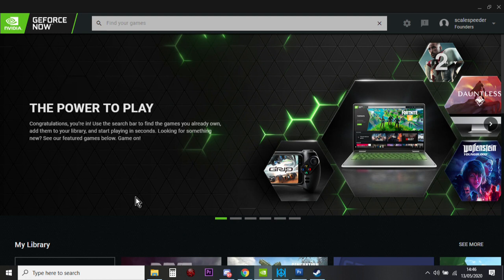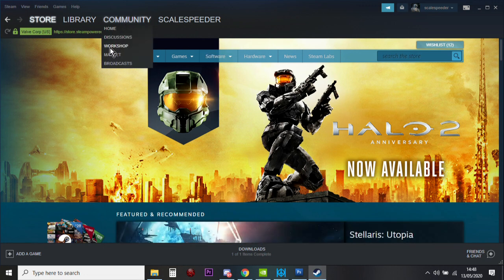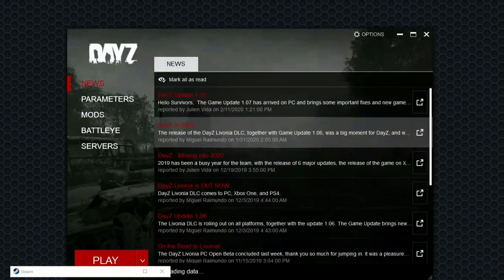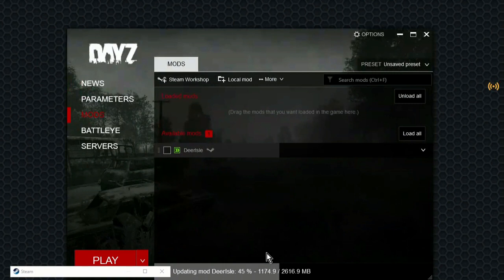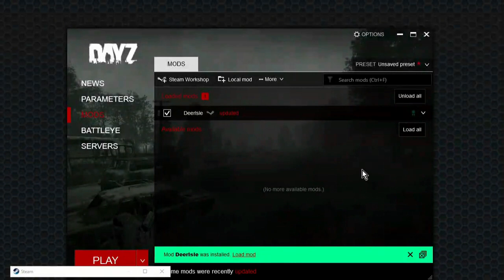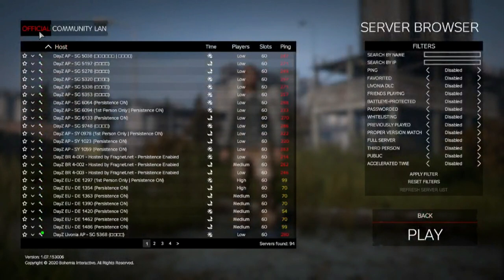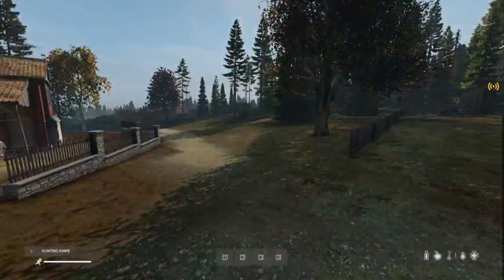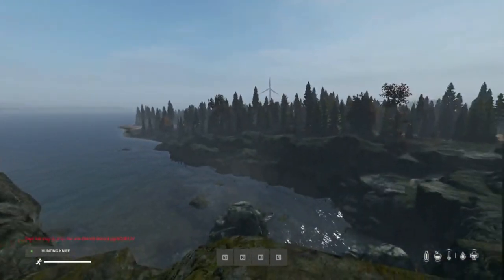How To Play DeerIsle DayZ Map Mod Using GeForce Now On An Old PC Laptop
If you've been wondering whether you can access and play modded DayZ servers using Nvidia's GeForce Now game streaming service - the answer is yes.
Thanks, Rob.